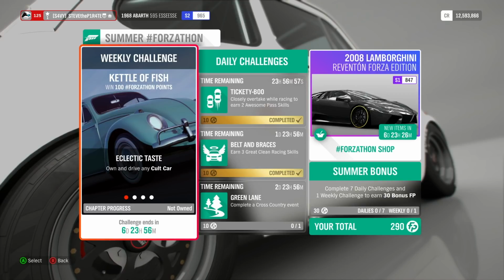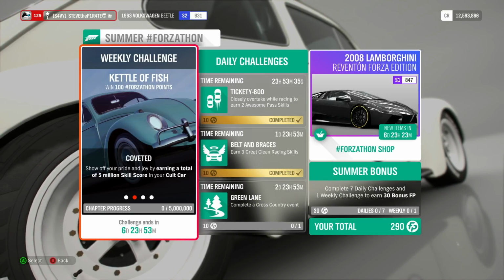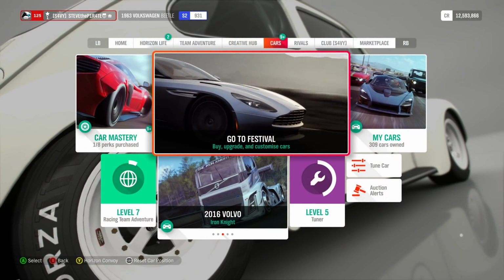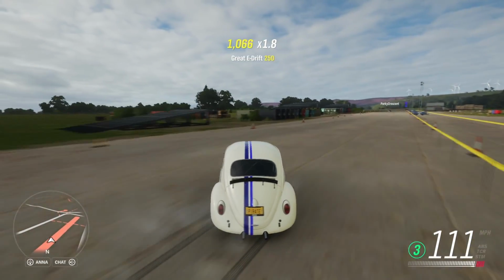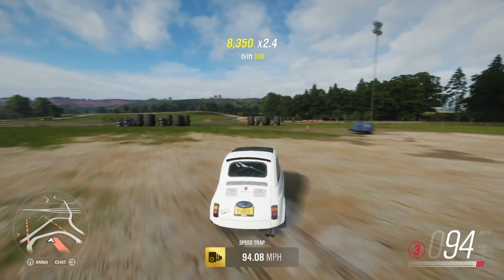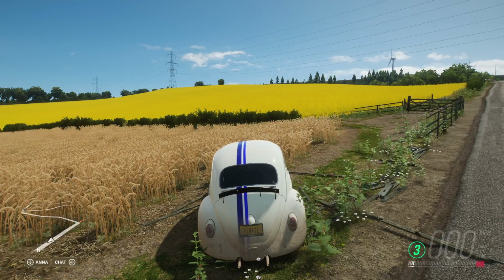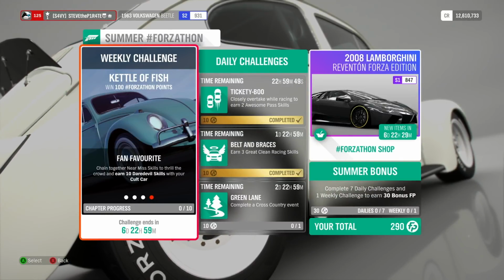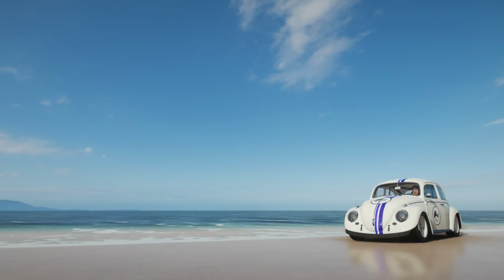Kettle Of Fish Summer FORZATHON - FORZA HORIZON 4 - Daredevil Skill & 100 FP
FORZA HORIZON 4 FORZATHON WEEKLY CHALLENGE EVENT!
KETTLE OF FISH SUMMER FORZATHON.
I show you how to get FORZATHON Points and how to perform 'Daredevil Skills' during the Kettle Of Fish Summer FORZATHON event in Forza Horizon 4!! (TIME STAMPS FOR EACH BELOW!)
I hope you enjoy this quick guide and have an awesome week!!!

Kettle Of Fish FORZATHON event runs from Thursday 25th October 2018 through Thursday 1st November 2018.

Kettle Of Fish FORZATHON challenges:

ECLECTIC TASTE ▶︎ ()
Own and drive any Cult Car.

COVETED ▶︎ ()
Show off your pride and joy by earning a total of 5 million Skill Score in your Cult Car.

HOBBY HORSE ▶︎ ()
Prove that your Cult Car is the best by winning a Dirt Racing Series event at the White Horse Hill Trail.

FAN FAVOURITE ▶︎ ()
Chain together Near Miss Skills to thrill the crowd and earn 10 Daredevil Skills with your Cult Car.

JOIN THE S4VY CREW
▶︎ XBONE: STEVEtheP1R4TE
▶︎ PS4 PSN: STEVEtheP1R4TE_

▶︎ Comment and comment on other comments
▶︎ Share the video via Twitter or Facebook

★★★ Video uploaded and owned by STEVEtheP1R4TE ★★★

I hope you enjoy the KETTLE OF FISH FORZATHON and have an awesome week!!!